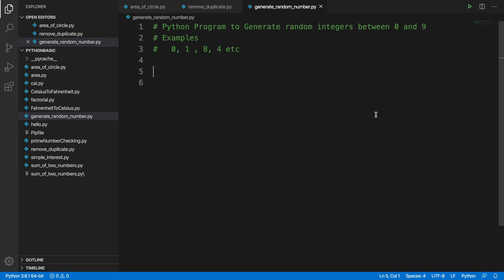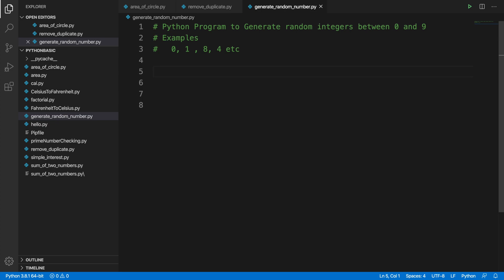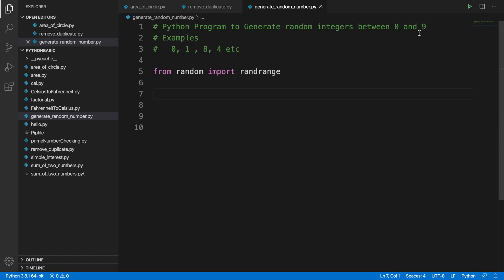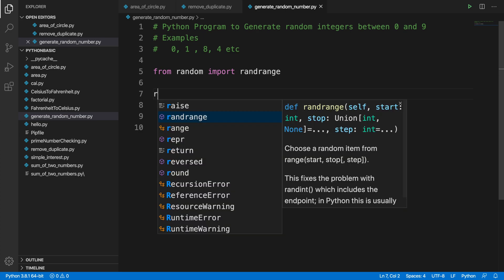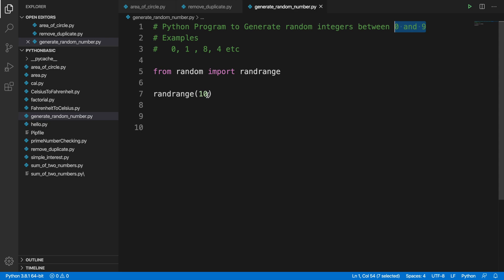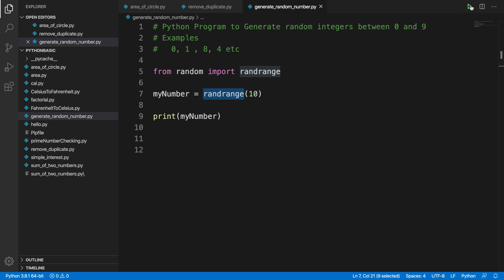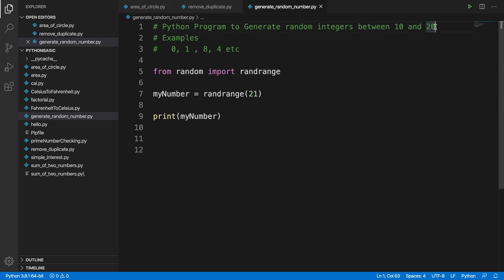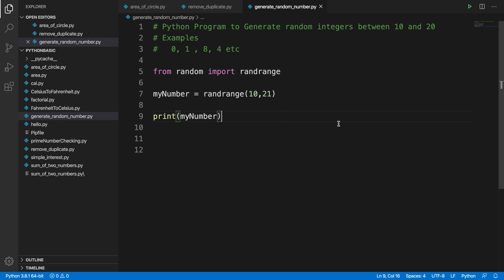Python Program to Generate random integers between 0 and 9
In this short python programming exercise you will learn how to Generate Random Integers between 0 and 9 easily in fewsteps.